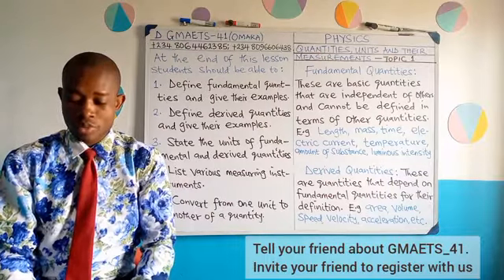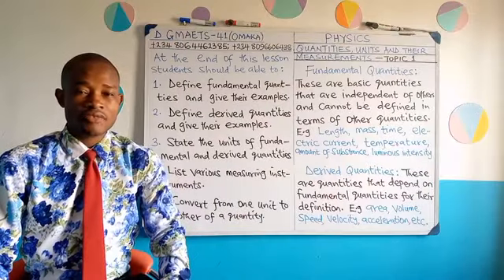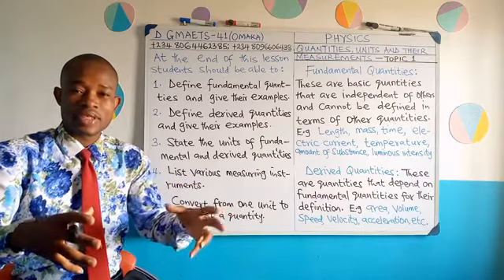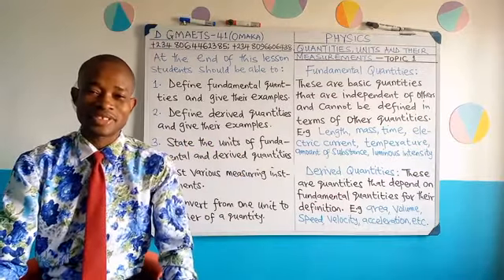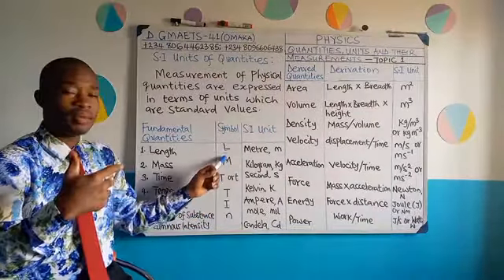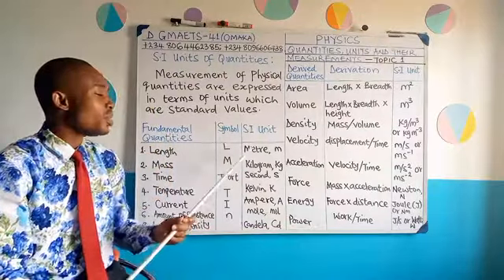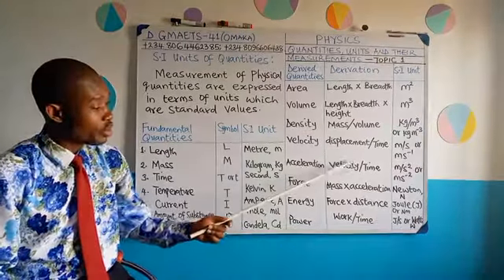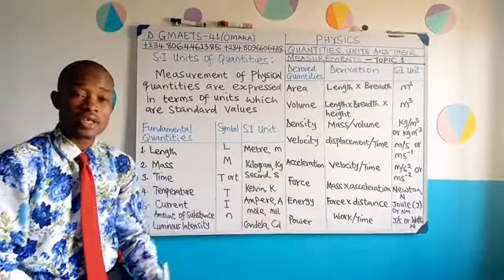PHY 101: Quantities & Units– Find out the most important topic in Physics